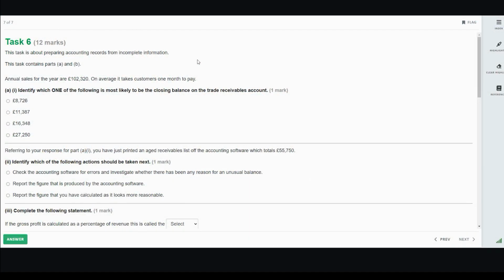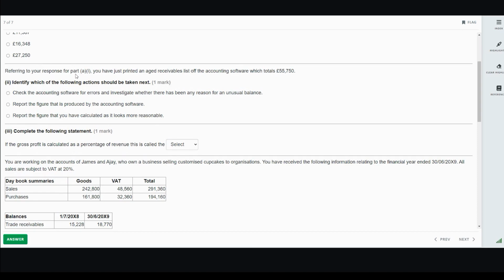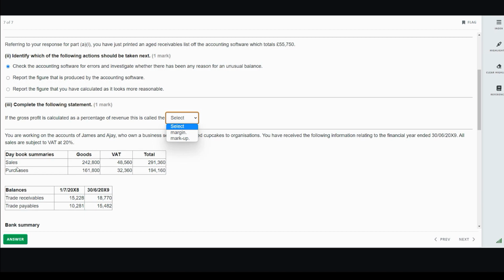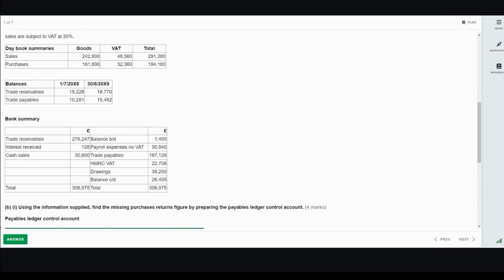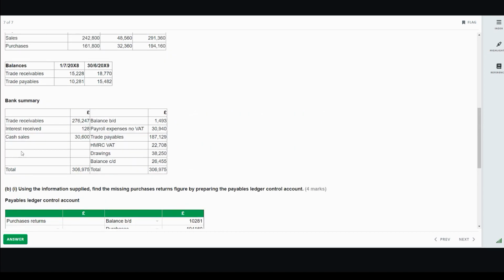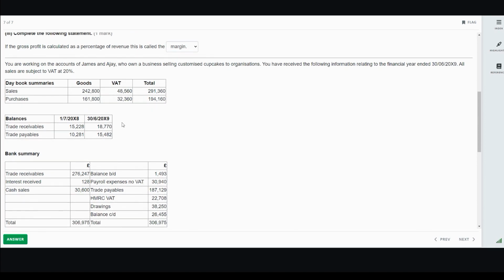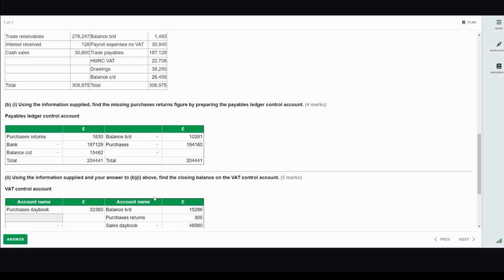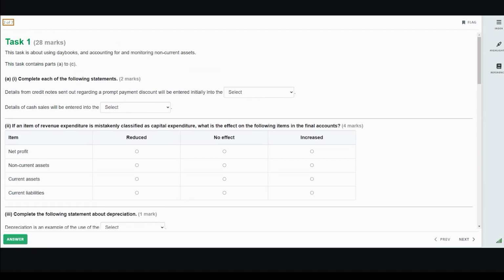AAT Q2022 Level 3 - FAPS Practice Assessment 1 - Task 6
Welcome to this Premier Training revision video which looks at Task 6 of the AAT Q2022 Financial Accounting: Preparing Financial Statements (FAPS) Practice Assessment 1.

This video is suitable for distance learning students, self-studiers or those attending college studying the AAT Q2022 Level 3 Diploma in Accounting or AAT Q2022 Level 3 Certificate in Accounting.